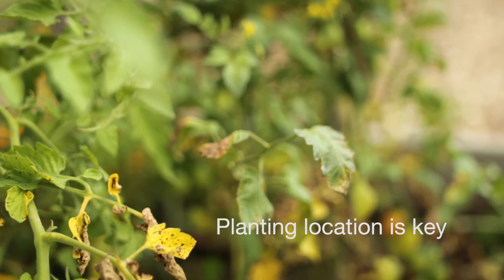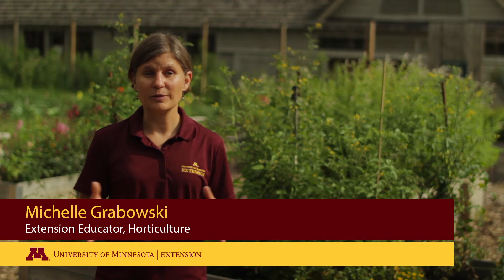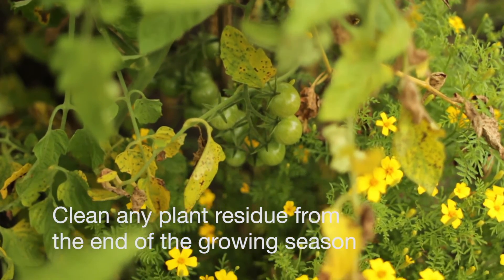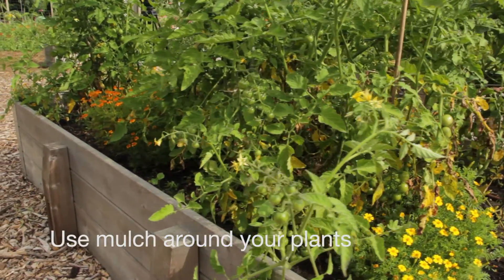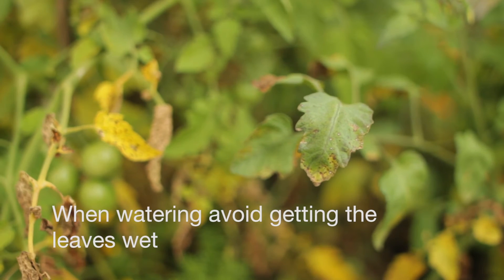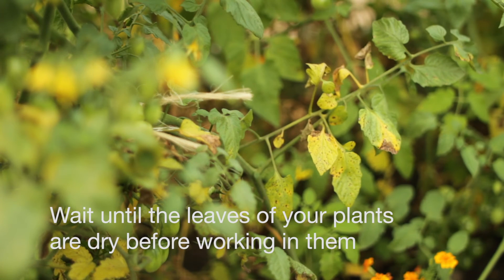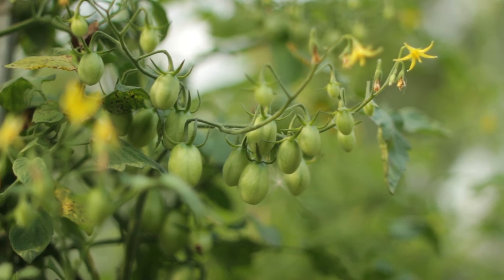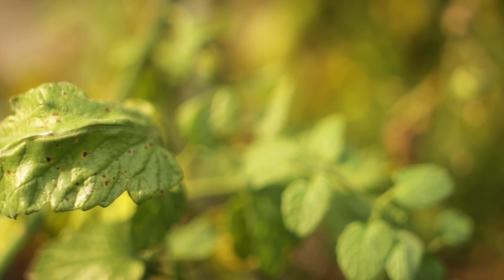Managing tomato diseases in your home garden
Michelle Grabowski, University of Minnesota Extension Educator, gives some tips on how you can manage tomato diseases in your home garden. For more information on how you can keep the plants in your garden healthy